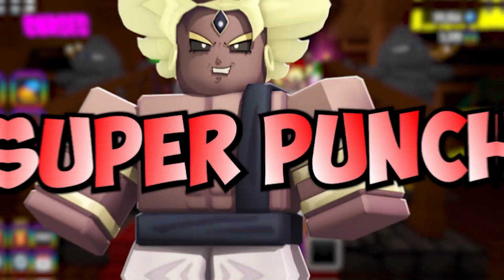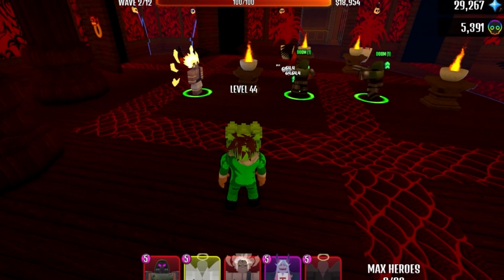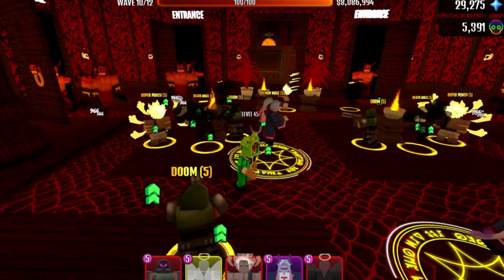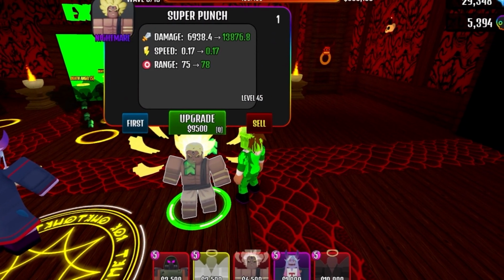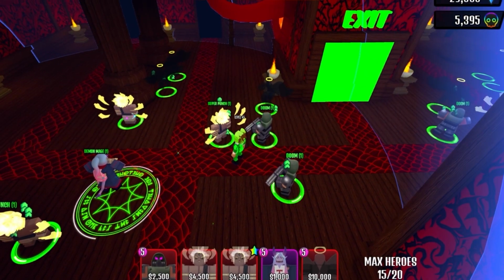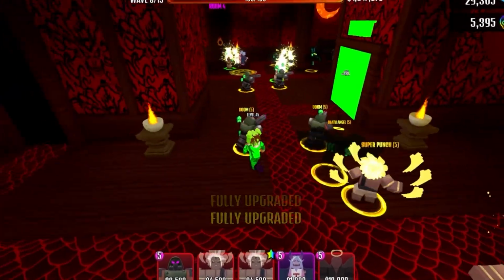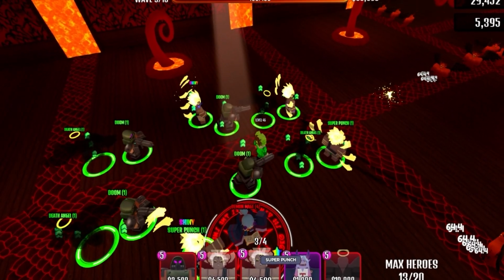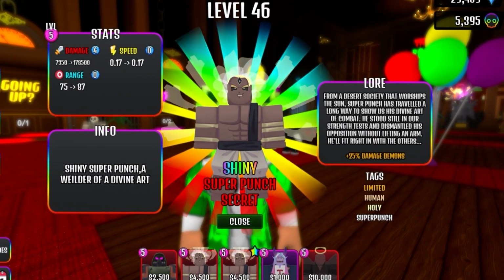The RAREST TOWER in the GAME (OP) - The House td Roblox